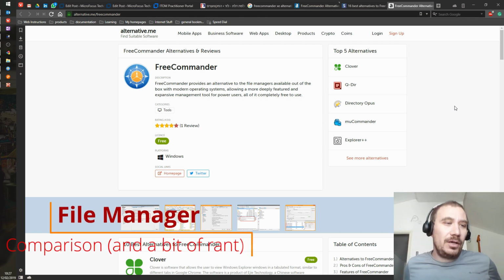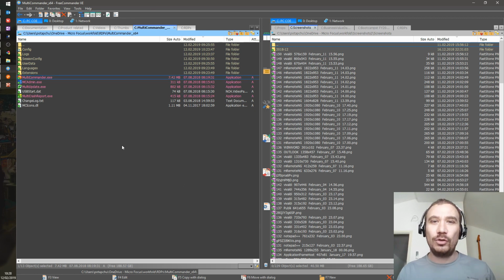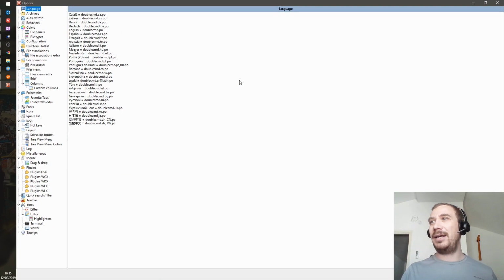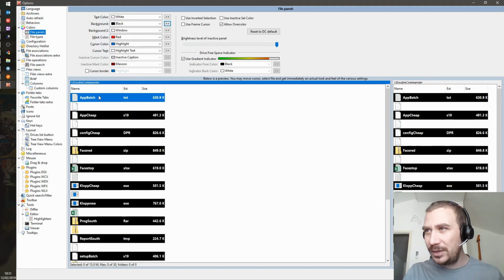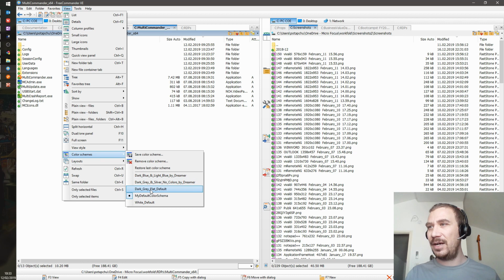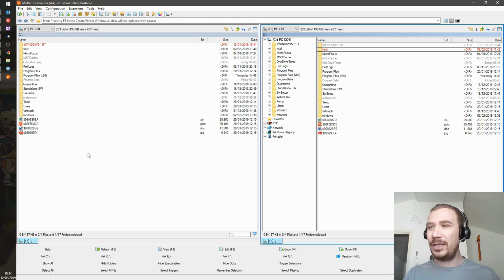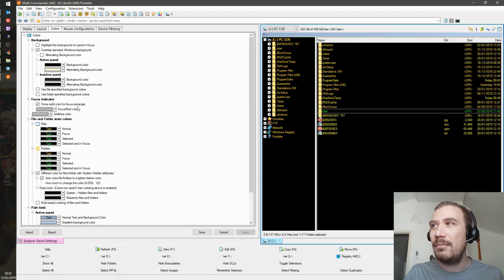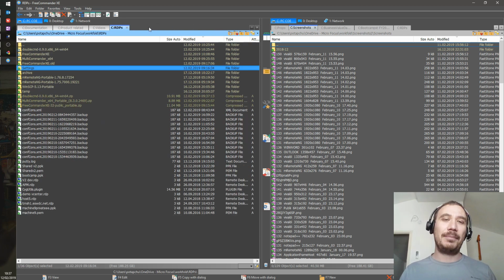File Manager Coparrisson - FreeCommanderXE, MultiCommander, DoubleCommander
File managers can be... inconvenient. Here I show you a bit of usability of 3 commanders and rant about UX